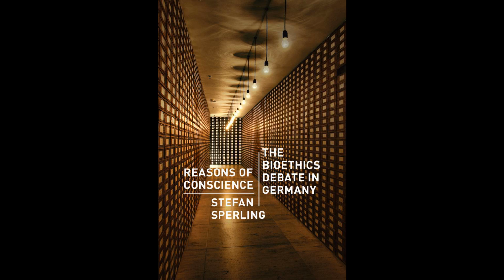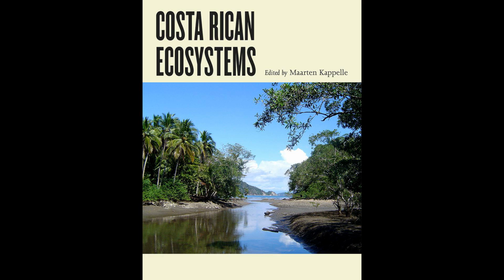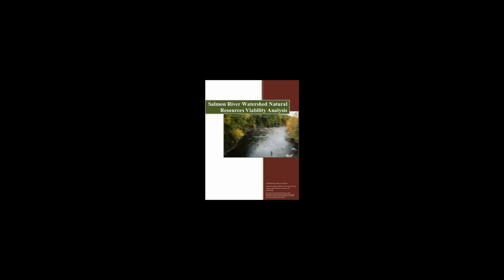[Wikipedia] Population viability analysis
Population viability analysis (PVA) is a species-specific method of risk assessment frequently used in conservation biology. It is traditionally defined as the process that determines the probability that a population will go extinct within a given number of years. More recently, PVA has been described as a marriage of ecology and statistics that brings together species characteristics and environmental variability to forecast population health and extinction risk. Each PVA is individually developed for a target population or species, and consequently, each PVA is unique. The larger goal in mind when conducting a PVA is to ensure that the population of a species is self-sustaining over the long term.